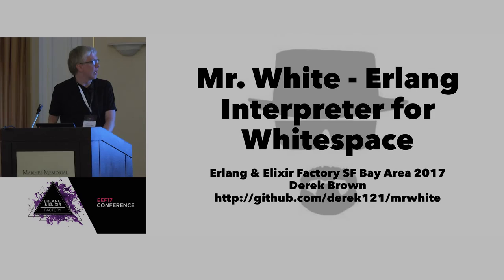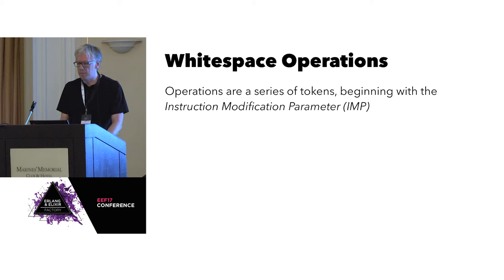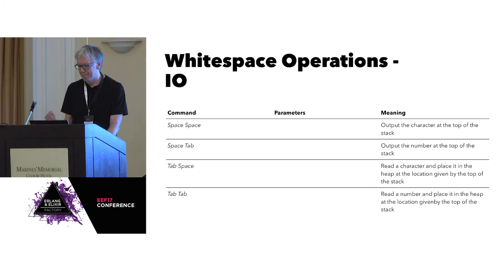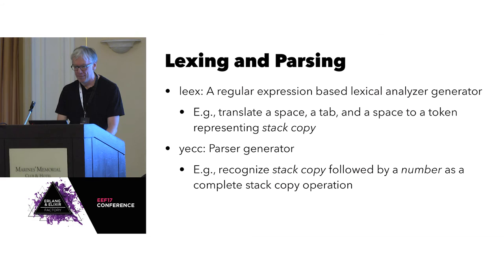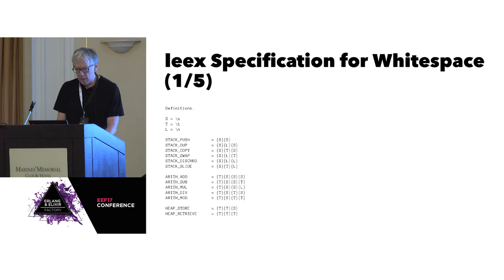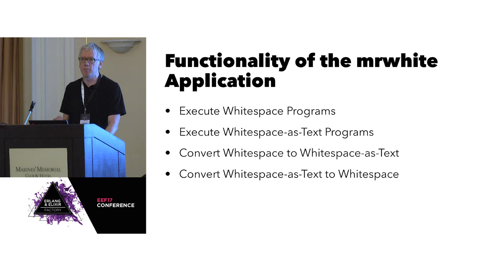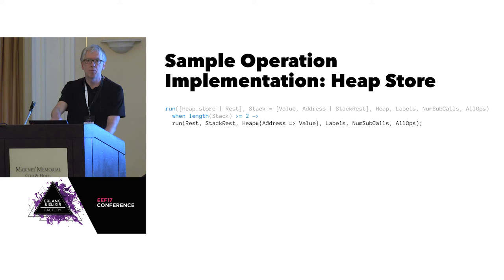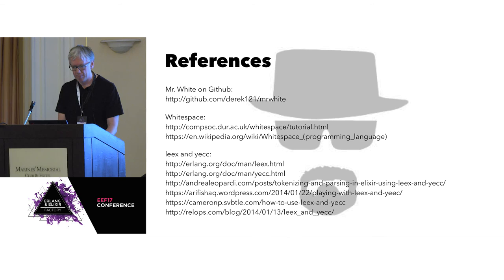Lightning Talk: Mr White Erlang Interpreter for Whitespace - Derek Brown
Erlang & Elixir Factory San Francisco is now Code BEAM SF!
15-16 March 2018.